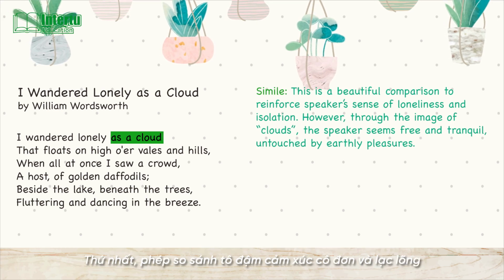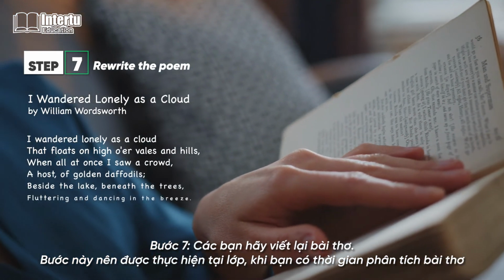Phân Tích Thơ Bằng Tiếng Anh Sao Cho Chuẩn? (Phần 2)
Phân tích thơ bằng tiếng Việt thì chắc hẳn ai trong chúng ta cũng từng được học qua rồi, nhưng phân tích thơ bằng tiếng Anh trong các chương trình quốc tế thì sao? Có gì khác biệt so với các bước phân tích thơ bằng tiếng Việt hay không? Xem hết video phân tích thơ bằng tiếng Anh sao cho chuẩn (phần 2), bạn sẽ có đáp án nhé!

Là trung tâm tiên phong trong lĩnh vực dạy bổ trợ ngoài giờ các môn Toán, Lý, Hóa, Sinh, Khoa học, Kinh tế bằng tiếng Anh tại Việt Nam cho học sinh đang theo học các trường quốc tế, Intertu Education giảng dạy trên hầu hết các chương trình IB, AP, A-level, IGCSE, luyện thi SSAT, SAT, ACT, GMAT, GRE…

Địa chỉ: 191 Nguyễn Văn Hưởng, P. Thảo Điền, TP. Thủ Đức, TP. HCM